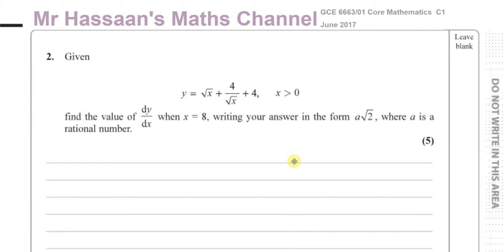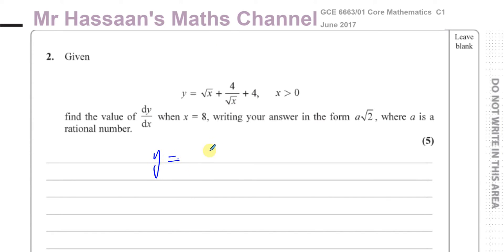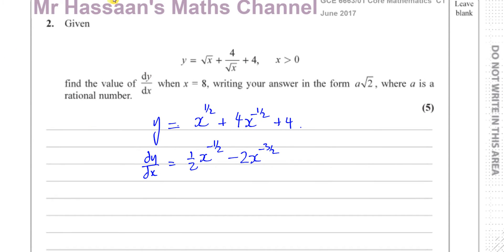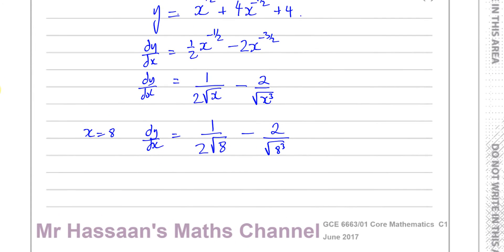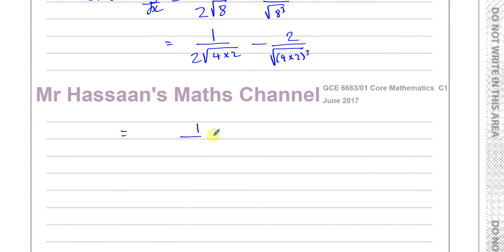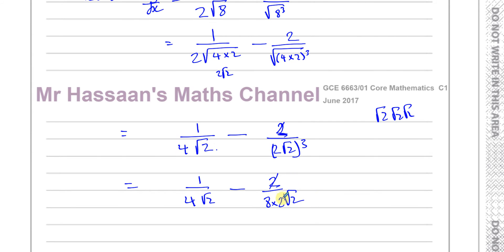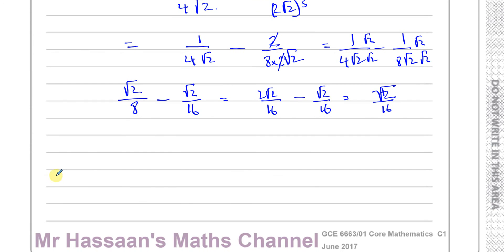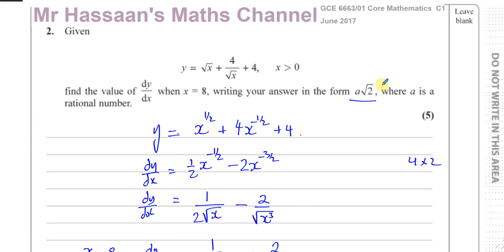6663 (Edexcel - GCE) C1 JUN 2017 Q2 Differentiation